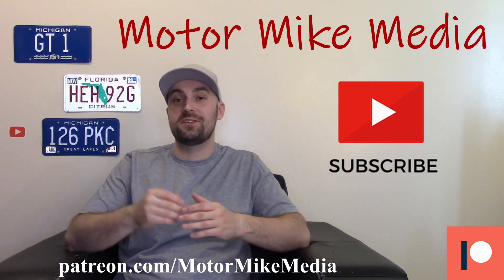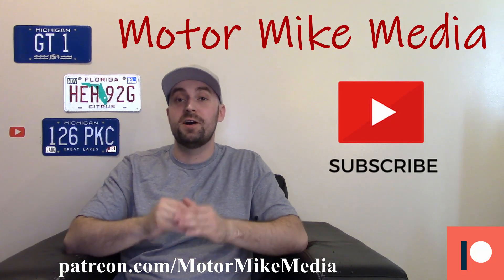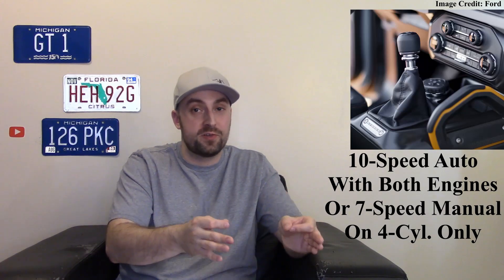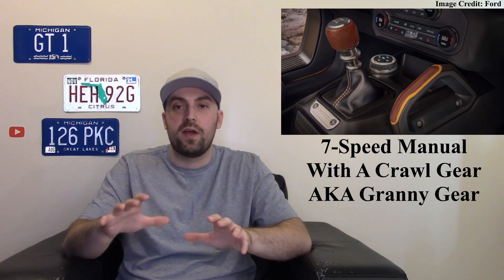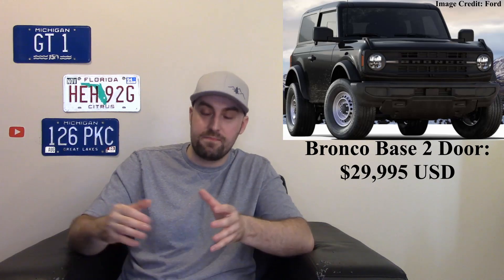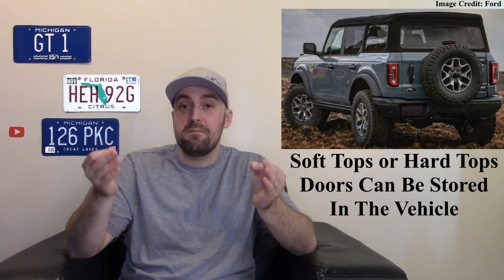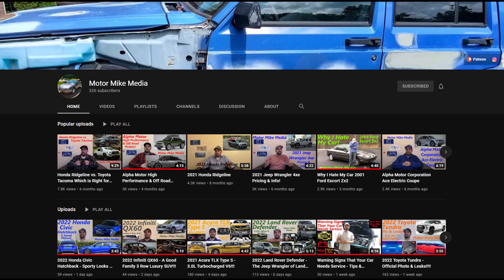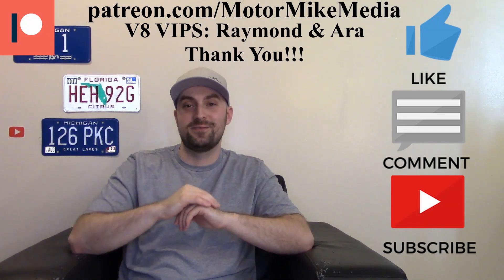2021 Ford Bronco - Is It Everything We Hoped For? (YES!!!!)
The 2021 Ford Bronco Will Compete Directly With The Jeep Wrangler Between The Two Which One Would You Pick & Why?

(2023 Toyota Sequoia, Bronco Raptor & More!!!)
(2022 Ford Bronco Raptor Is Here!)
(The Next-Generation 2023 Ford Ranger!)
(2022 Lexus LX 600 - Ultra Luxury Or F Sport!)
(Ford Expedition Timberline Off Grid Concept!)
(2022 Jeep Grand Cherokee - L, 4xe, Trailhawk & Summit!!!)
(2022 Chevy Silverado ZR2 & Big Updates!)
(Why I Love My Jeep! - 2000 Jeep Cherokee XJ!!!)
(2022 Ford Ranger Splash Package - The Splash Is Back!)
(Ford Maverick VS Hyundai Santa Cruz Which One Is Right For You?!?!)
(GMC Canyon AT4 OVRLANDX Off-Road Concept!!!)
(2022 Chevy Tahoe Z71 A Great Full Size Off-Road SUV!!!)
(Looking For A Cheap 4x4 & Or Off-Roader Consider A Jeep Cherokee XJ!!!)
(Lifted Jeep Cherokee XJ - Crown Automotive Lift Kit!!!)
(2022 Land Rover Defender Trophy Edition)
(What Works & What Doesn't Work On My 1988 F-250!!!)
(Suzuki Jimny - A Great Little 4x4 That I Wish Would Come To America!)
(Goodbye!!! Selling The 2002 Chevy Tracker 4 Door V6 4x4!!!)
(What's Broken On The Blue Jeep Cherokee XJ!?!?)
(2022 Porsche Cayenne Turbo GT - High Performance SUV!!!)
(2022 Infiniti QX60 - A Good Family 3 Row Luxury SUV!!!)
(2022 Land Rover Defender - The Jeep Wrangler of Land Rovers!!!)
(2022 Kia Telluride - New Logo & More Tech!!!)
(2022 Land Rover Defender Gets a V8!!!)
(2022 Toyota Land Cruiser - LC300 Series Twin Turbo V6!!!)
(2022 Ford Maverick - Compact Trucks Are Back!!!)
(2021 Ford Explorer Timberline - Dirt Ready!!!)
(2022 Jeep Wagoneer & Grand Wagoneer Back After 30 Years!!!)
(2021 Bronco Sport Badlands Kill Of The Hill)
(2022 Mitsubishi Outlander New & Improved!
(Warning Signs That Your Car Needs Service - Tips & Tricks!!!)
(Ford Escort Zx2 All Fixed Up Now What?!?!)
(What To Look For When Buying A Used Vehicle - Tips & Tricks!!!)
(Fleet Update-Projects: Jeep XJ, Chevy Tracker, Zx2 & Journey!)
(Things I love & Hate About My Zx2 Escort!)
(First Project Car! Jeep XJ)
(Tips and Tricks: How to find a Used car or Project car!)